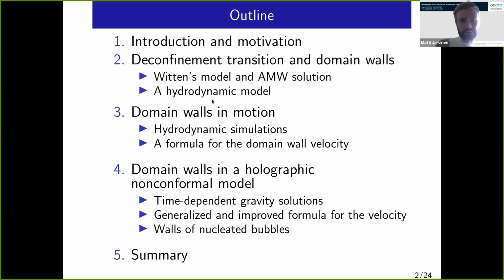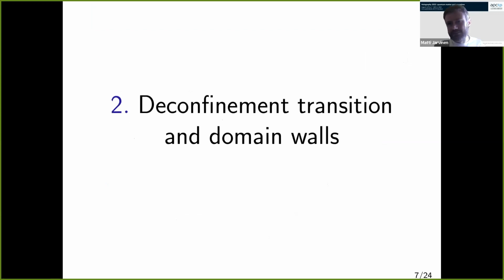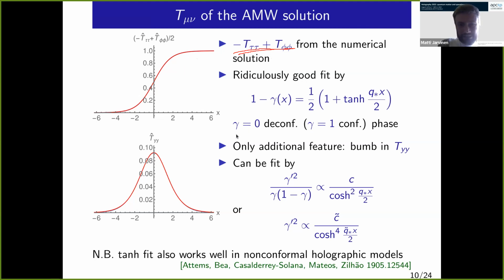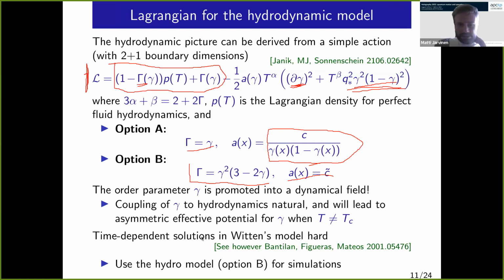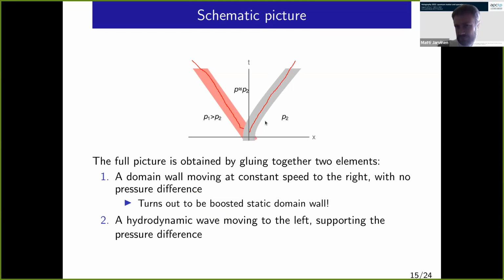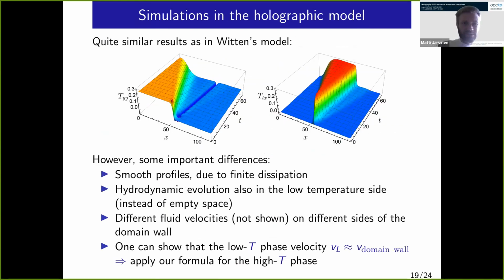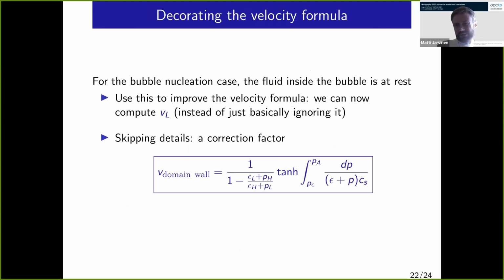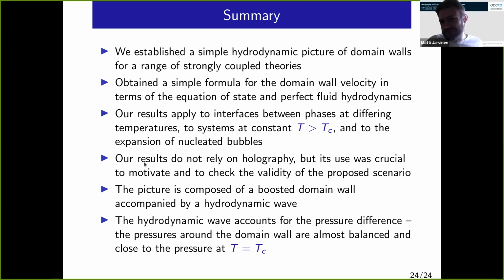[APCTP Focus] A hydrodynamic picture of domain wall velocities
[APCTP Focus] Holography 2022 : quantum matter and spacetime
August 11-19, 2022 / APCTP, Pohang

Matti Jarvinen - A hydrodynamic picture of domain wall velocities